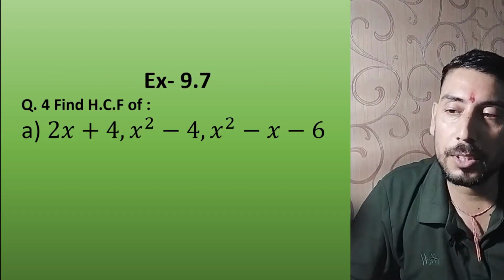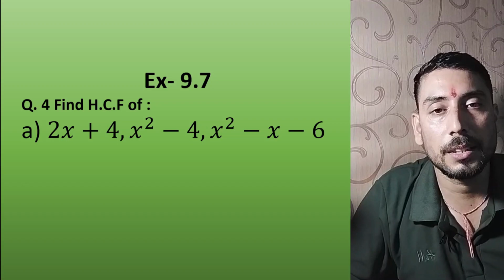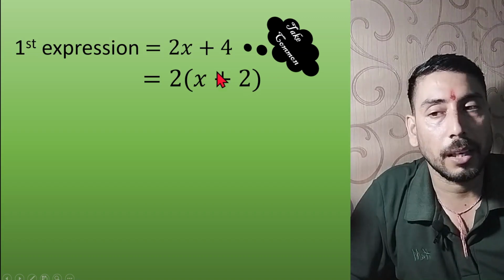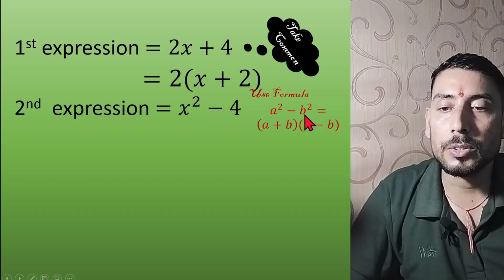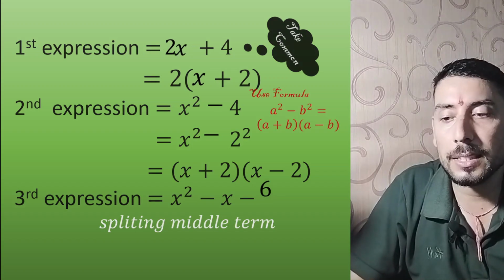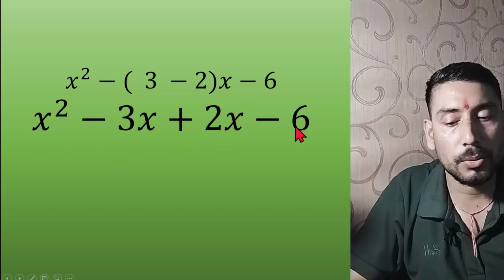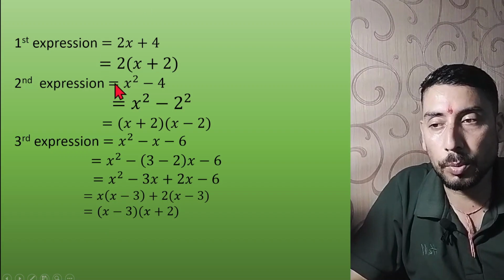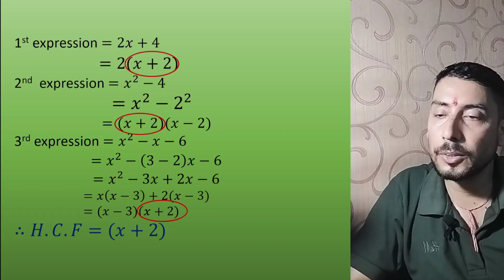HCF of polynomials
Here you can get solution to find HCF of polynomials of algebra like as tuition teacher.